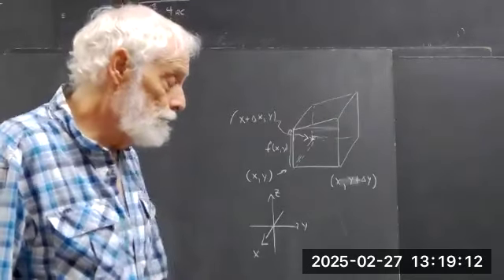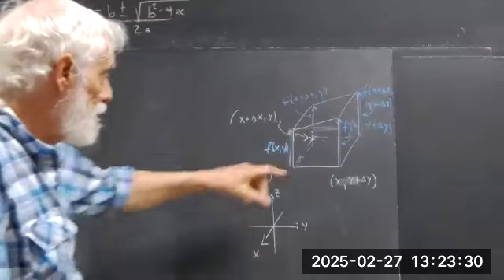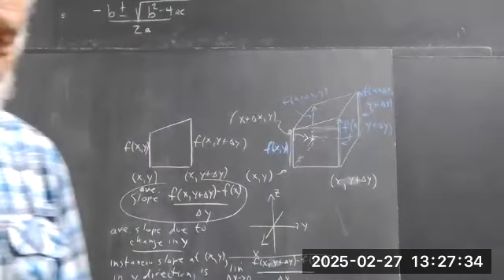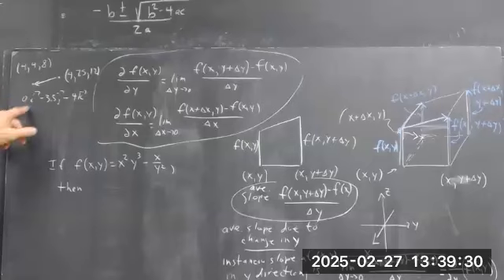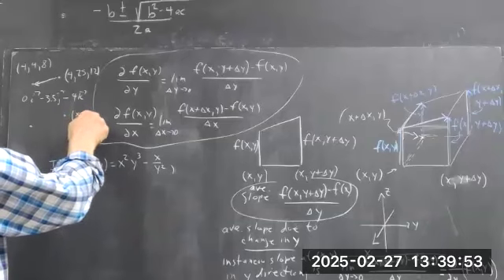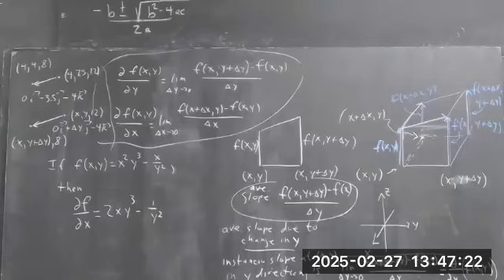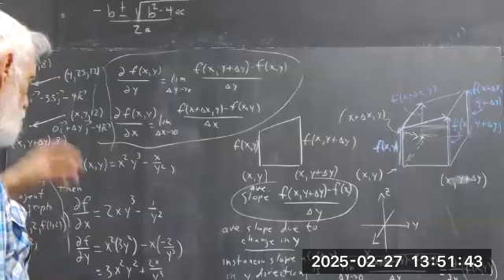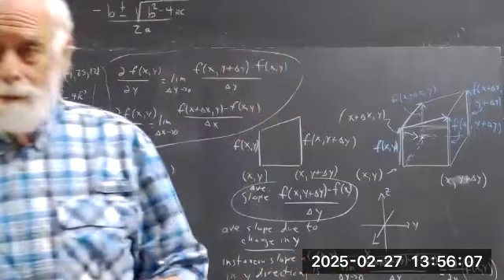dagmult_250227_lessons_of_the_wood_block__partial_derivatives__lines_tangent_to_a_surface__27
About half the class was spent developing the necessary orientation to 3-dimensional graphs, using wooden blocks with level rectangular bases and slope upper surfaces and determining slopes of various vertical faces of the block.
This led to general expressions for the average slope in each direction.
The symbolic expressions are then used to define partial derivatives.
At any upper corner, we can define two tangent vectors, whose cross product then yields a vector normal to the upper surface.  This idea will be further developed in our next class.